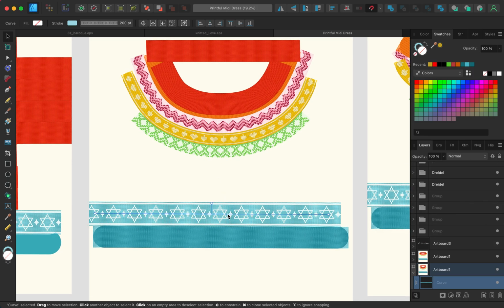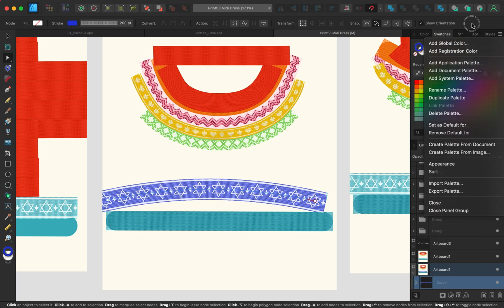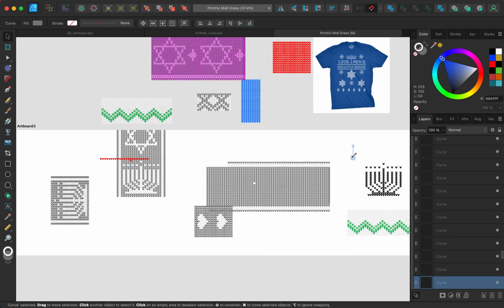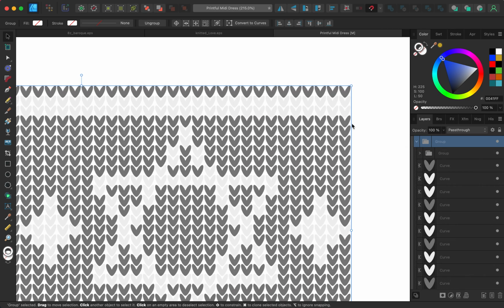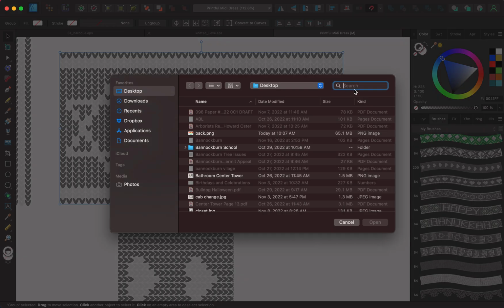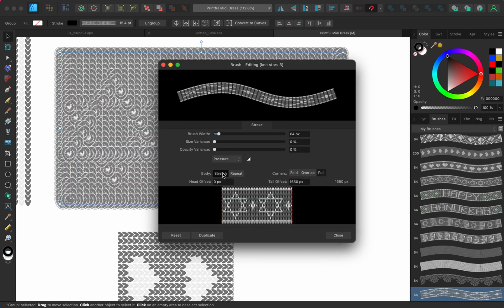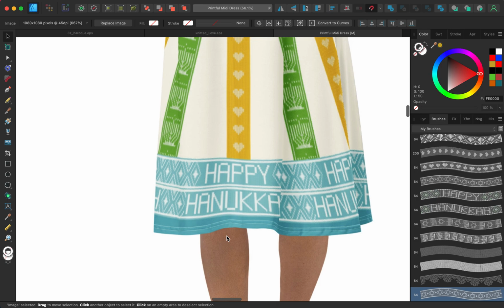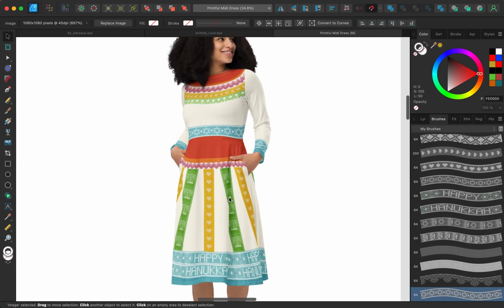Printful Dress Design with Faux Knit Patterns in Affinity Designer 2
Super quick tip for creating faux knit pattern brushes in Affinity Designer 2. This is a fun and easy way to get that ugly sweater look with print on demand all-over-print items.